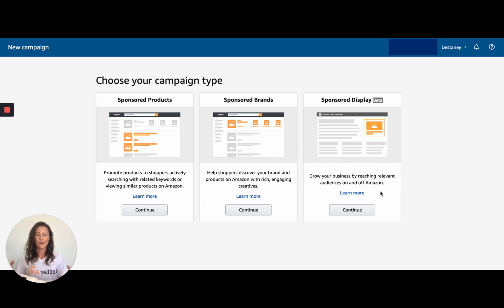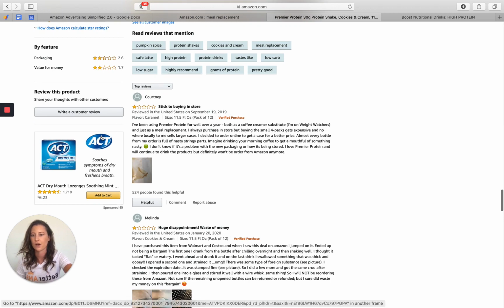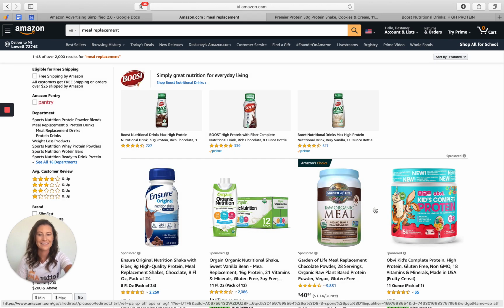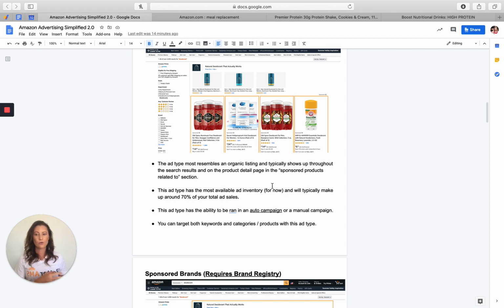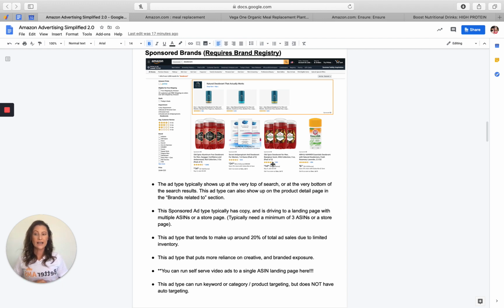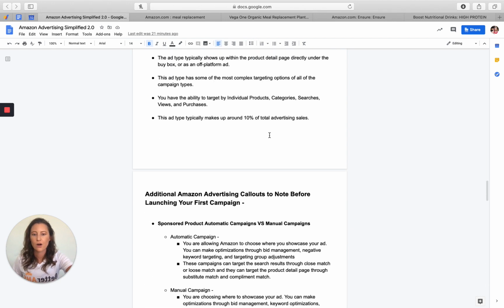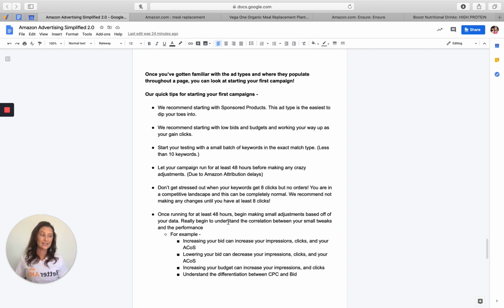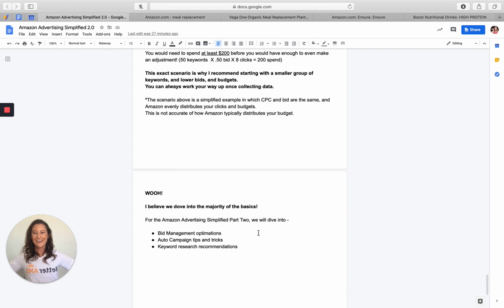Amazon PPC - Full Amazon Advertising Walkthrough For Beginners | Destaney Wishon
Amazon PPC - Full Amazon Advertising walkthrough covering Sponsored Products, Sponsored Brands, and Sponsored Display.

We dive into where these ad types show up within the search and product detail pages, what type of targeting these ad types allow, and basic recommendations for running these ads!

If you are new to Amazon, or unsure of where to start, this is a great video to begin with!

If you would like to see the working document that corresponds with this video, check here -

Interested in elevating your Amazon Advertising strategy? Learn how we can help